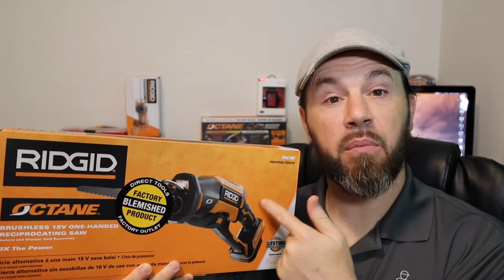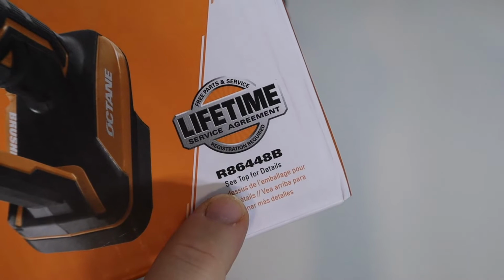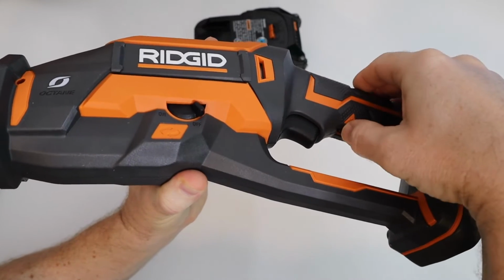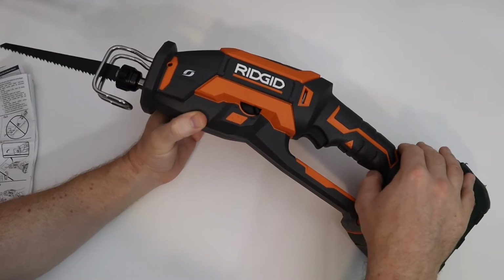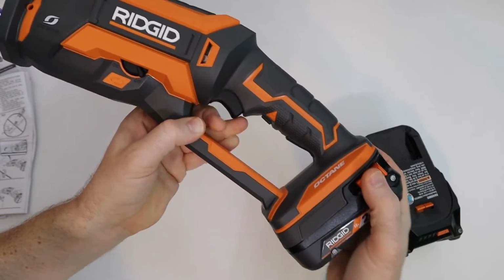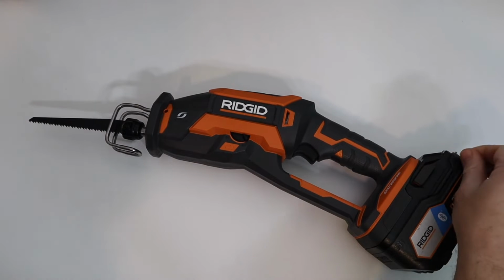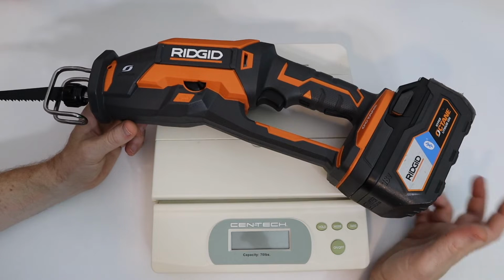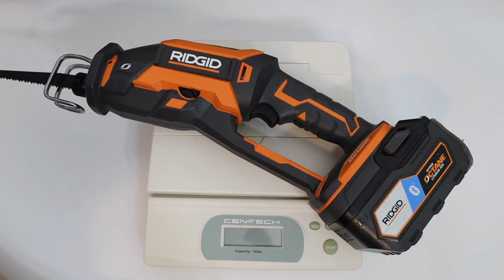NEW RIDGID Octane 18v Brushless One-Handed Reciprocating Saw | Direct Tools Factory Outlet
Thanks for stopping by everyone. I appreciate you tuning in and I hope this video provides insight and information on the New RIDGID Octane 18v Brushless One-Handed Reciprocating Saw that you find useful. I appreciate all the support and you will find links to all the tools and items in my video below.

Ridgid 18-Volt Octane Cordless Brushless One-Handed Reciprocating Saw (Tool Only) R86448B (Bulk Packaged, Non-Retail Packaging)

RIDGID - 18-Volt OCTANE Cordless Brushless One-Handed Reciprocating Saw - R86448

Milwaukee Electric Tool 2520-21XC M12 Hackzall Saw Kit

Milwaukee 2520-21XC M12 FUEL™ HACKZALL® Recip Saw Kit

Milwaukee Sawzall Blade Set (10 Piece) 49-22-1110

Cen-Tech 70 Lb/32 Kg Digital Postal Scale

VIDEO EQUIPMENT

K&F Concept TM2534T DSLR Camera Tripod 66 Inch Portable Magnesium Aluminium Monopod 4 Section Professional Tripods with 360 Degree Ball Head Quick Release Plate Compatible with Canon Nikon Sony DSLR

RIDGID R8694221B GEN5X 18-Volt Hybrid Folding Panel Light